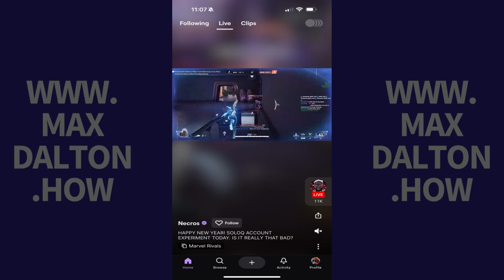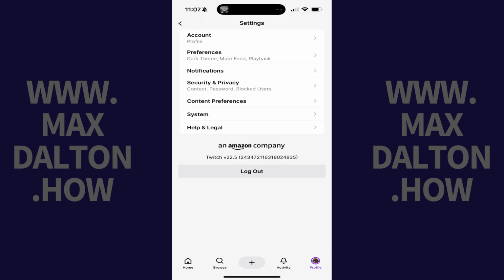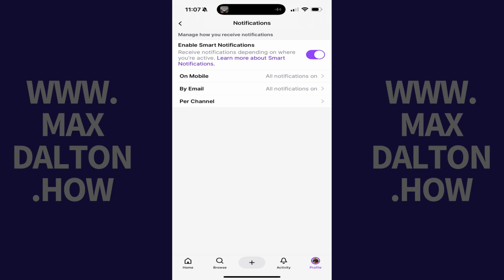How to Turn Off Twitch Go Live Notifications for One Channel on Twitch Mobile App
In this video I'll show you how to turn off Twitch go-live notifications for one channel in the Twitch mobile app.

Timestamps:
Introduction: 0:00
Steps to Turn Off Twitch Go Live Notifications for One Channel on Twitch Mobile App: 0:08
Conclusion: 0:48

Video Transcript:
Step 1. Open the Twitch mobile app, and then tap the "Profile" icon in the menu along the bottom of the screen. Your Twitch profile screen opens.

Step 2. Tap "Settings" in this menu.

Step 3. Tap "Notifications." The associated screen opens.

Step 4. Tap "Per Channel." You'll land on the Channel Settings screen.

Step 5. Find the specific channel you want to turn off go-live notifications for, and then tap to turn the toggle next to that channel off. You'll no longer receive Twitch go-live notifications for that specific channel.